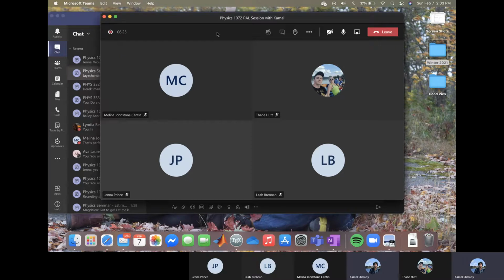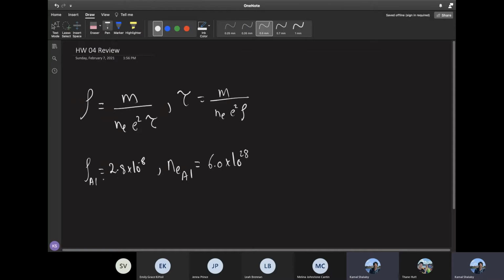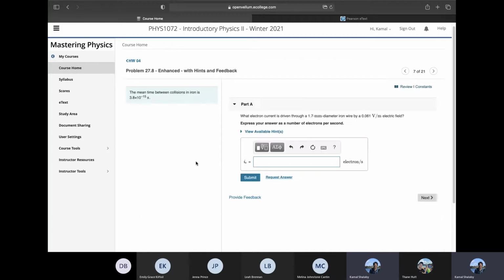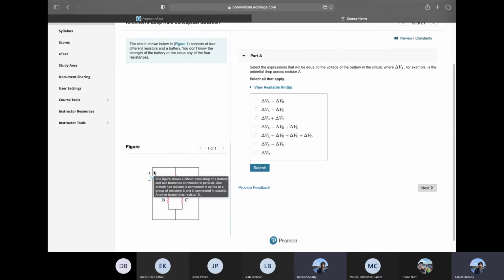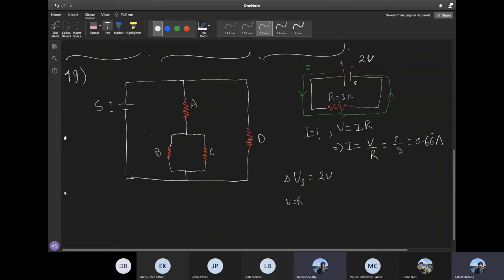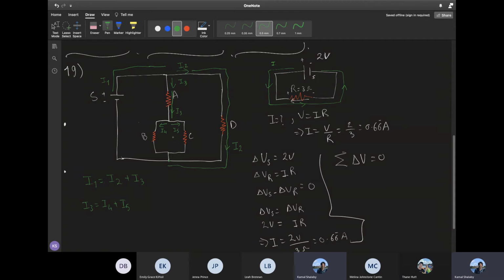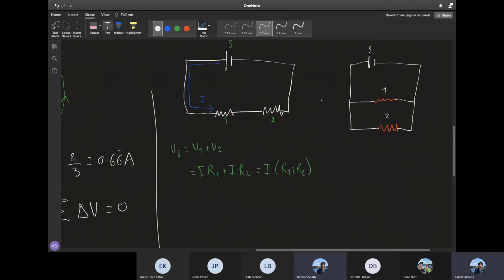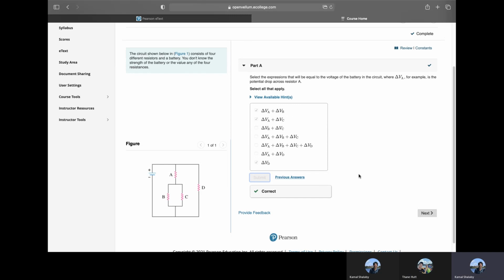Physics 1072 PAL Session with Kamal Feb 7